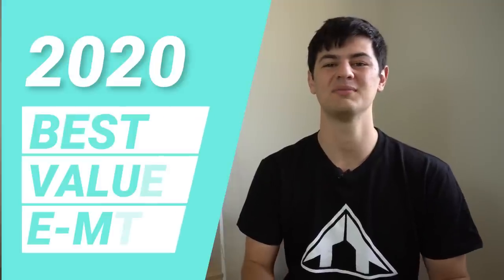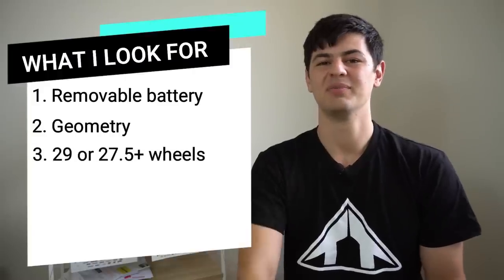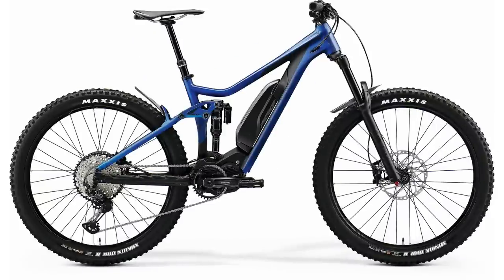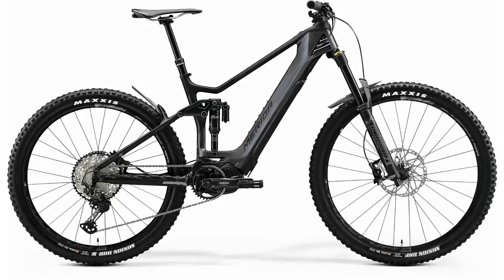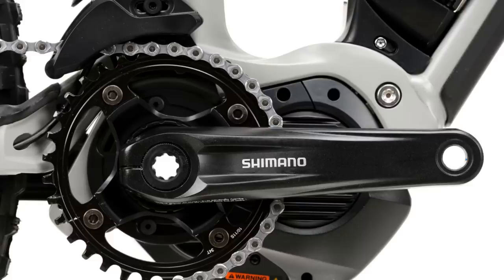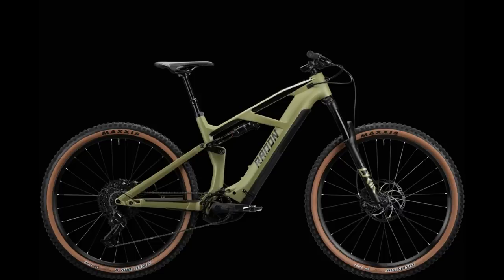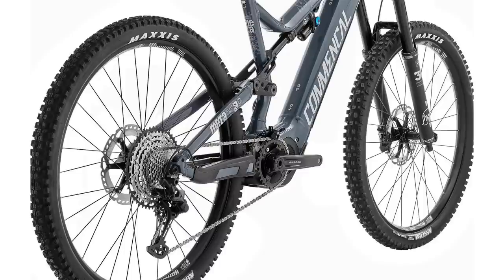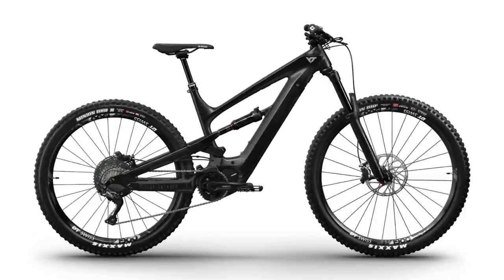2020 Best Value Electric Mountain Bikes | BUYERS GUIDE - EMTB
2020 is a huge year for E-MTB's, there have been huge improvements in geometry, motors and batteries! Here's a few bikes that I think represent the best value on the market!

Other buyers guides -